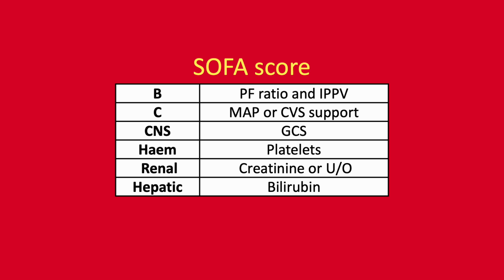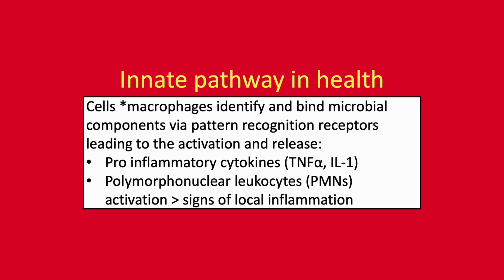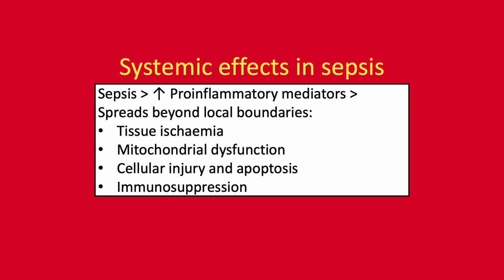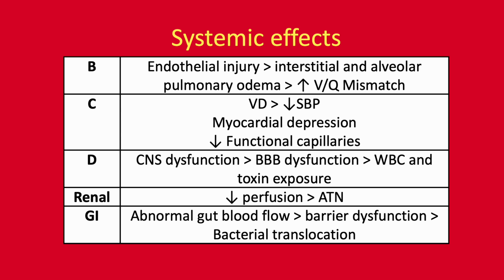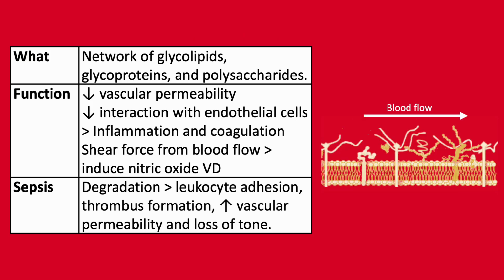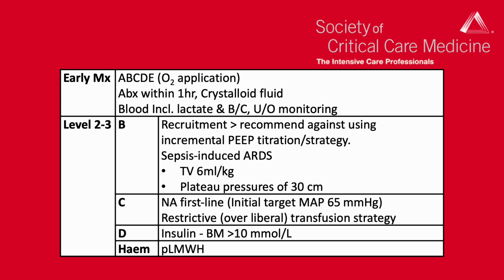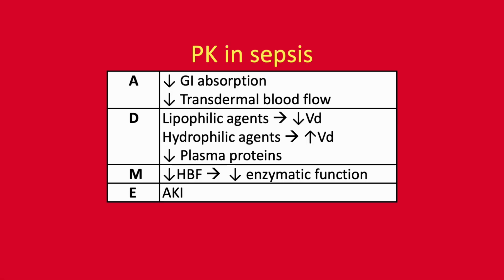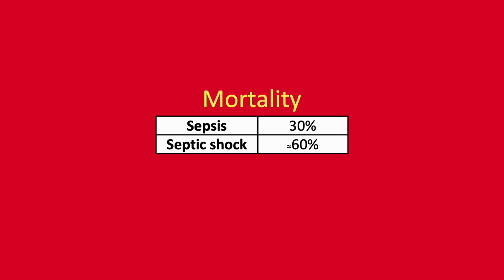Sepsis 2024 - Definition, Pathophysiology, Management and Prognosis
Sepsis - Definition, Pathophysiology, Management and Prognosis